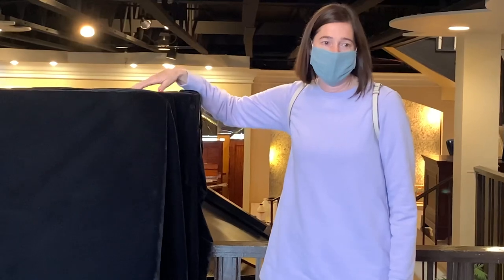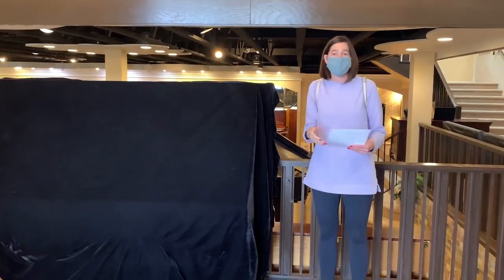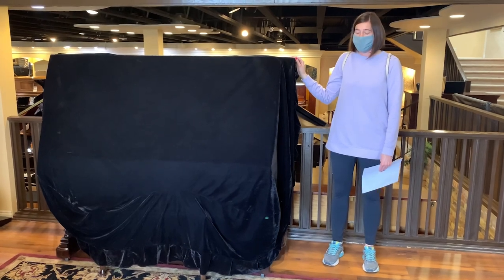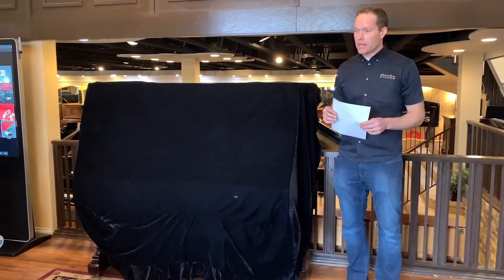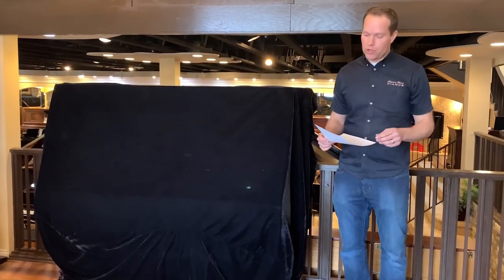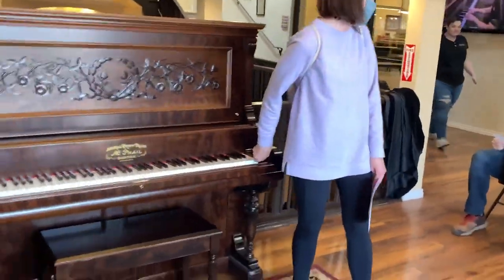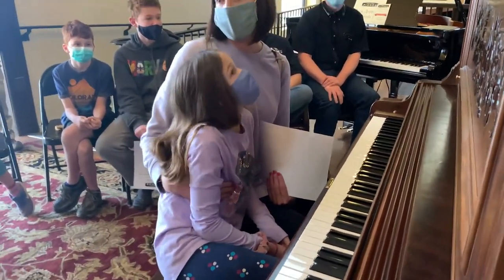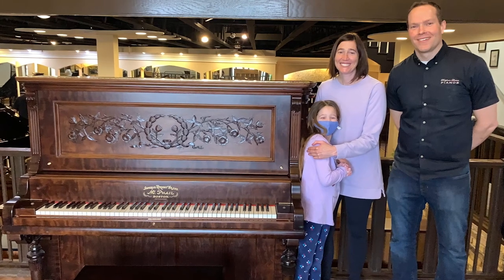Unveiling a Vintage Family Heirloom Restoration